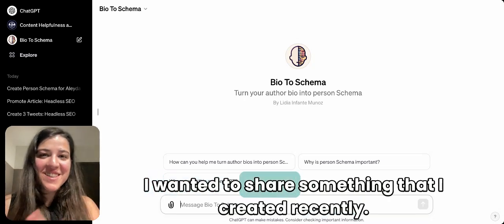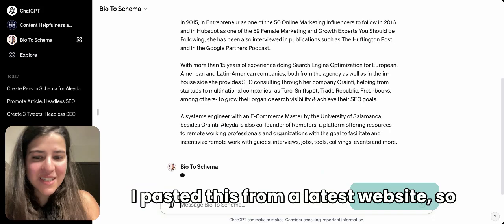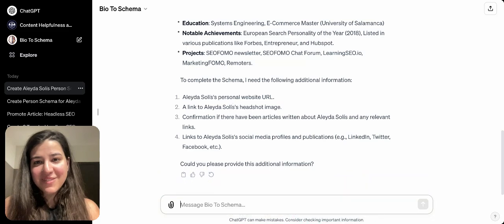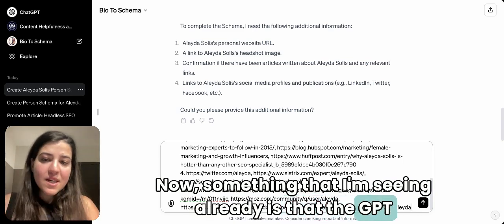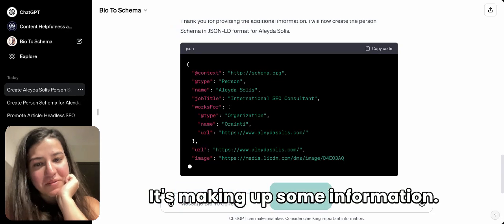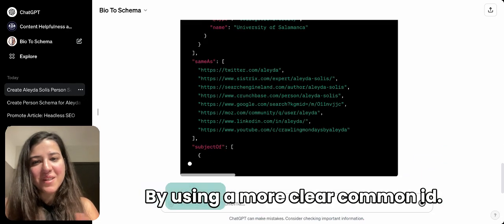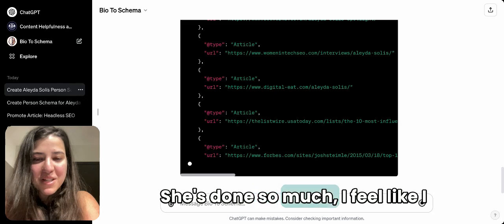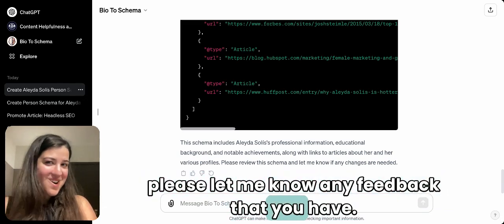Using AI To Transform Author Bios into SEO-Optimized Person Schema | Lidia Infante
I'm excited to introduce you to "Bio To Schema," a tool I've developed to transform author bios into E-E-A-T optimized person schemas. This tool is designed to improve SEO by highlighting the expertise of subject matter experts. In this video, I'll be demonstrating its capabilities using the bio of mega SEO expert Aleyda Solís.

00:00 - Introduction: Bio To Schema
00:43 - Demo with Aleyda Solís's Bio
01:29 - Gathering Additional Information for the Schema
02:29 - Observations on GPT's Information Requests
03:01 - JSON File: Addressing Inaccuracies and Improvements
04:29 - Reflections on the Schema Creation Process
04:52 - Final Thoughts on Tool's Efficiency and Scalability